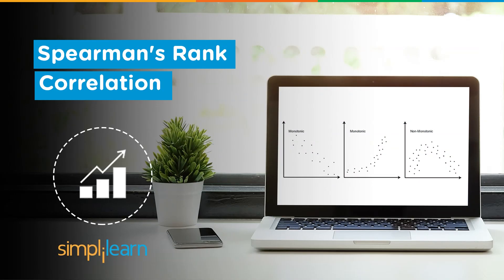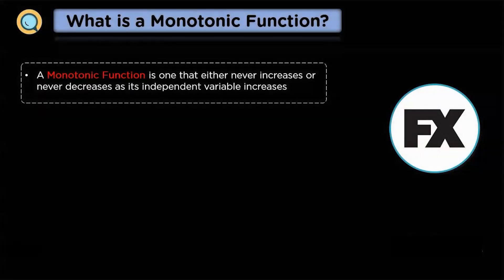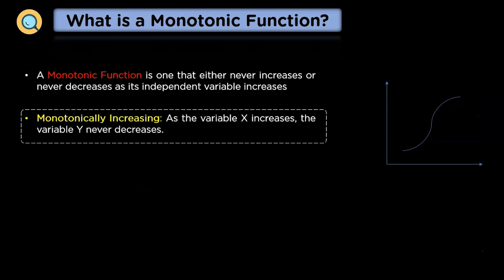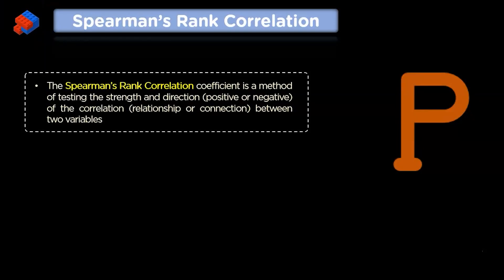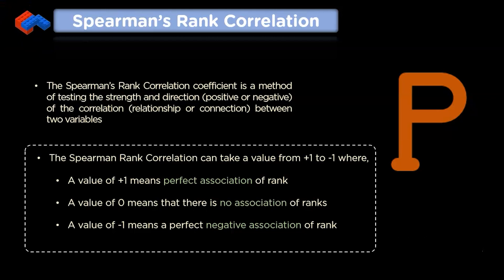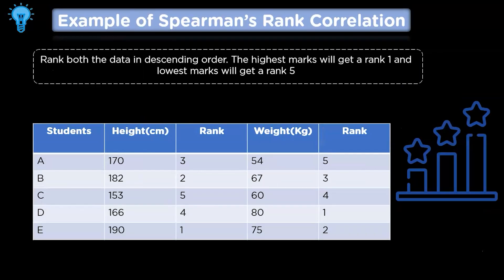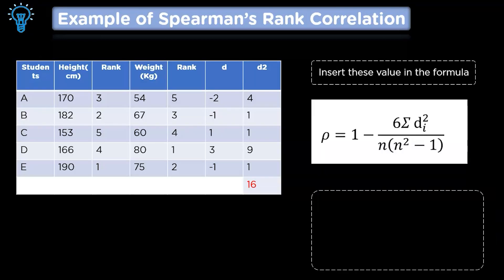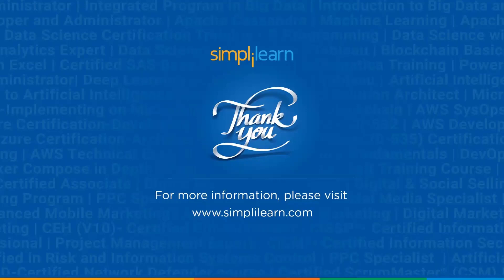Spearman's Rank Correlation Coefficient | Spearman's Correlation Explained | Simplilearn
"️️🔥Professional Certificate in AI and Machine Learning, delivered by Simplilearn in collaboration with Purdue University
️️🔥 Applied Generative AI Specialization by Simplilearn, delivered by Simplilearn in collaboration with Purdue University

In this video, you will learn about what is Spearman's rank correlation coefficient and its uses. You will understand about monotonic functions and look at the formula for Spearman's rank correlation. Finally, you see an example to check if there's any association between heights and weights of students in a class.

The following topics are covered in this Spearman's Rank Correlation Coefficient video:
00:00 What is a Monotonic Function?
01:32 Spearman’s Rank Correlation
02:27 Example Of Spearman’s Rank Correlation

About Simplilearn Data Scientist Program:
This Data Science course, in collaboration with IBM, features exclusive IBM hackathons, masterclass, and Ask-me-anything sessions for the best training experience. This Data Scientist certification training provides hands-on exposure to key technologies including R, Python, Machine Learning, Tableau, Hadoop, and Spark via live interaction with practitioners, practical labs, and industry projects.

Learning Objectives of Simplilearn Data Scientist Program:
Data Scientist is one of the hottest professions. IBM predicts the demand for Data Scientists will rise by 28% by 2020. Simplilearn's Data Science certification course co-developed with IBM encourages you to master skills including statistics, hypothesis testing, data mining, clustering, decision trees, linear and logistic regression, data wrangling, data visualization, regression models, Hadoop, Spark, PROC SQL, SAS Macros, recommendation engine, supervised, and unsupervised learning and more.

Key Features of Simplilearn Data Scientist Program:
✅ Exclusive Hackathons and Live interaction with IBM leadership (Includes live Masterclasses and Ask me anything sessions)
✅ 220+ hours of live interactive learning (Live Data Science online classes by industry experts)
✅ Capstone and 15+ real-life Data Science projects (Built on datasets of Amazon, UBER, Comcast)
✅ Simplilearn JobAssist™ (Get noticed by the top hiring companies)